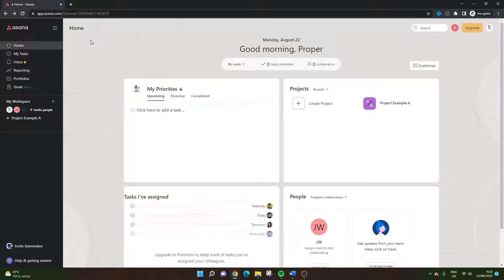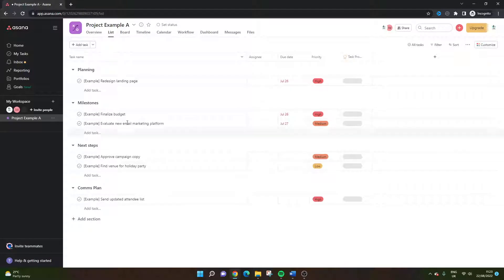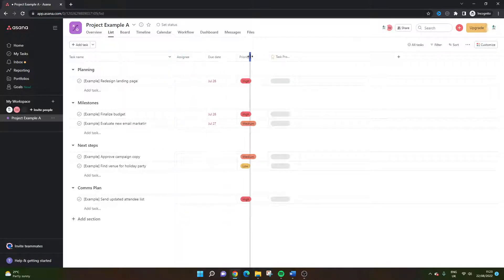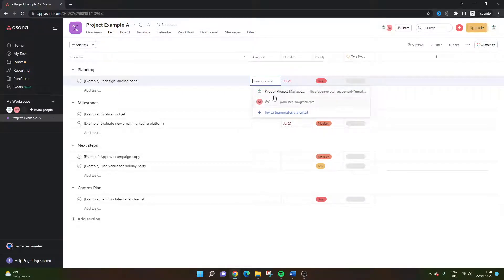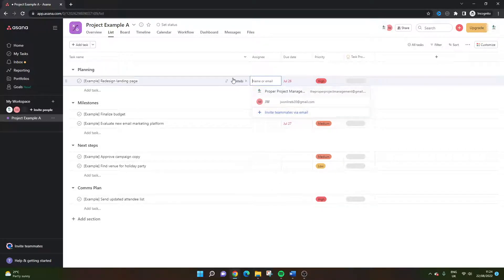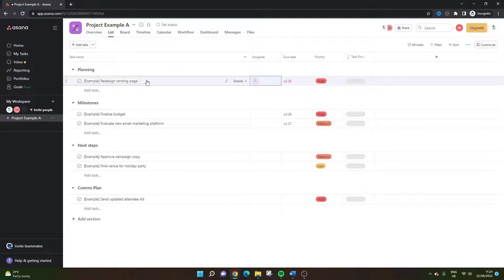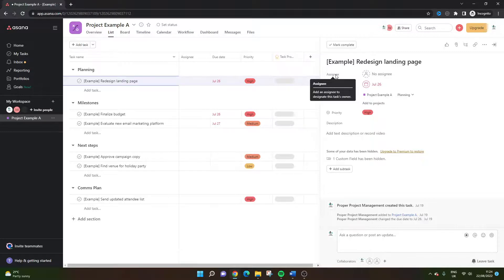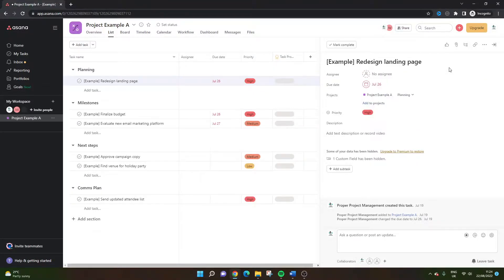How To Assign A Task In Asana - The Two Easy Ways!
Are you wondering How To Assign A Task In Asana? This tutorial walks you through the two simple and easy ways to do so.